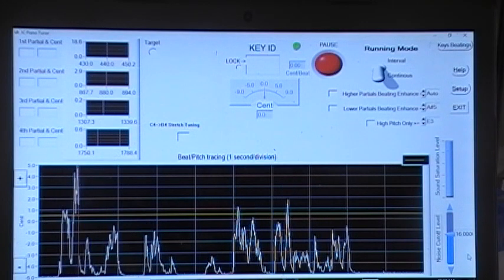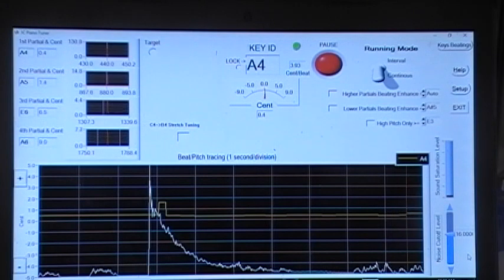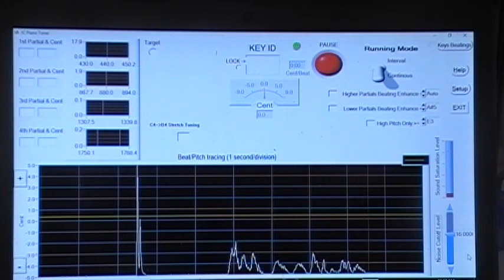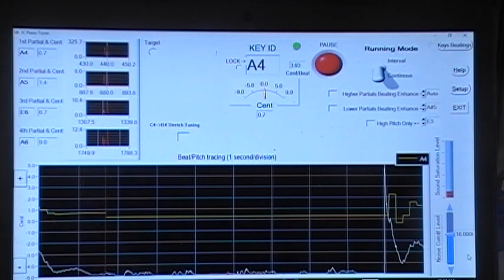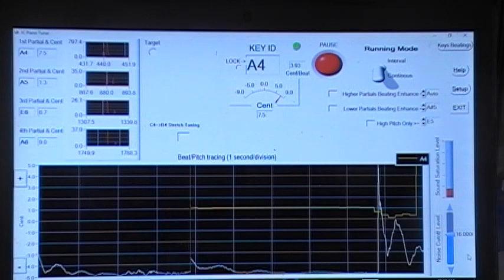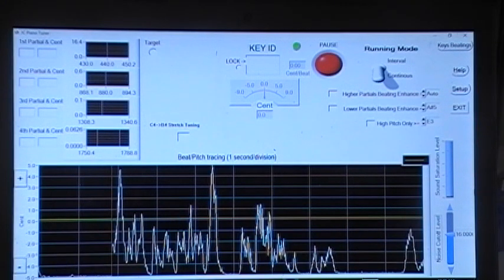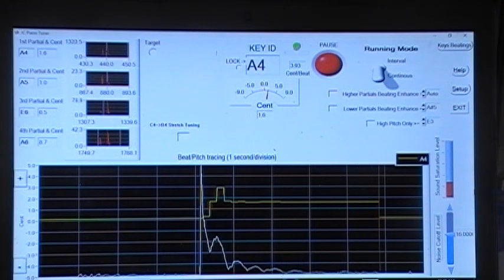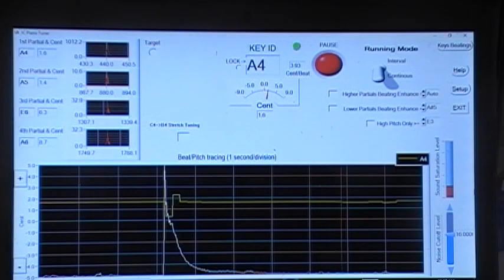Introduction of IC Piano Tuner: Tuning a piano key using visual sound beating wave.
A piano key has two or three strings tuned into the same frequency. If the strings get loose so that the three strings do not make the same sound pitch, playing the key may sound like a beating voice similar to vibrato in violin. While Vibrato in violin sounds pleasant, the beating voice due to the off-tuned strings in piano is bothersome. The video shows a quick way to eliminate the beating once you tune or identify a tuned string. The process is done by tuning the other one or two unison strings while watching the sound intensity curve, a convenient visualization of the beating for beginners who have little or no experience on listening to the sound beating effects. It also helps beginners to train their ears for capturing the sound beating.